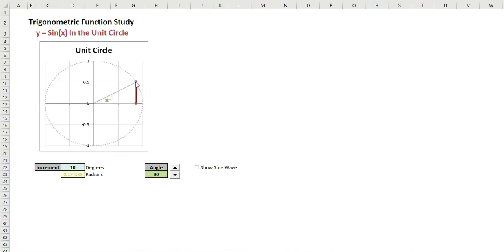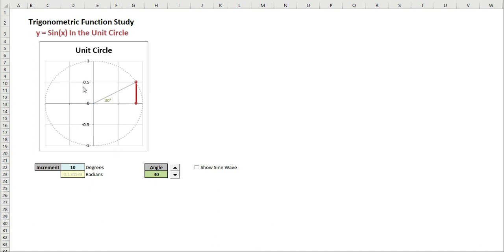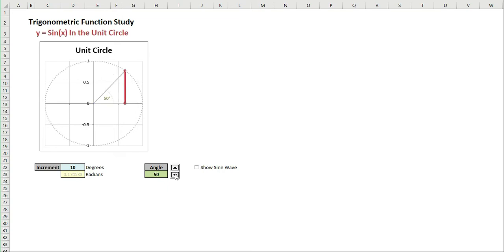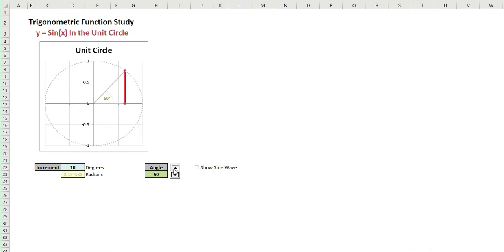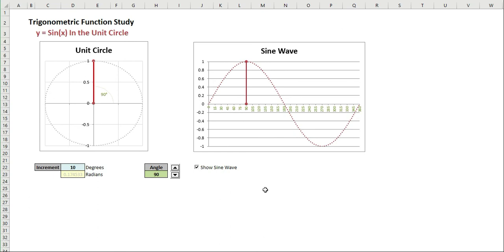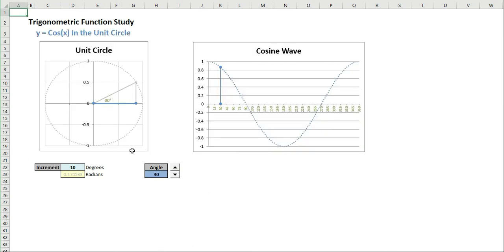A Quick Discussion About Sine Waves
Hopefully, this little video might shed just a little light on what a sine wave is...